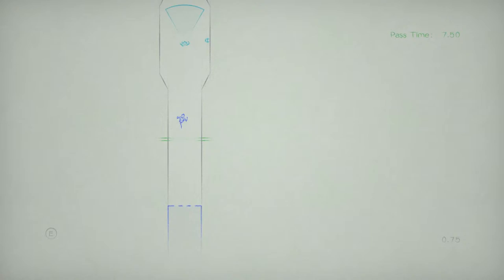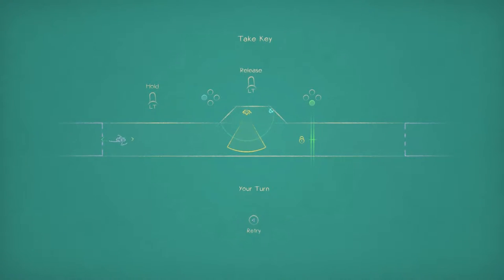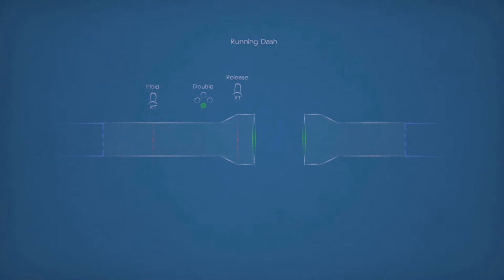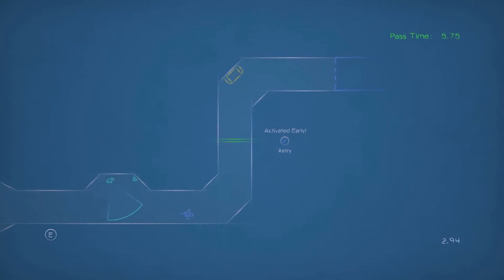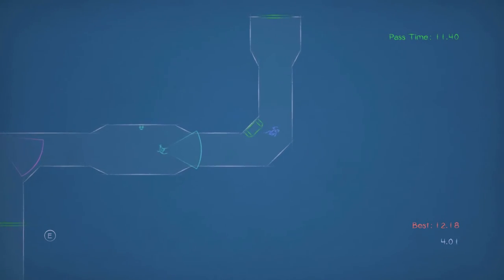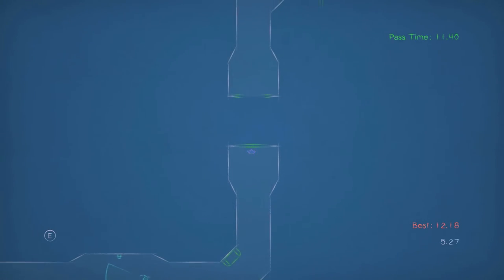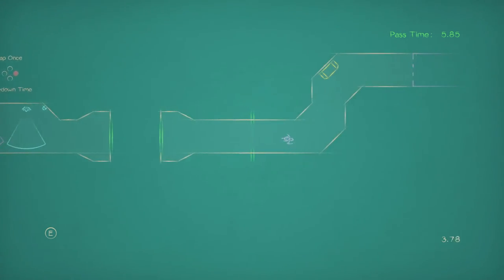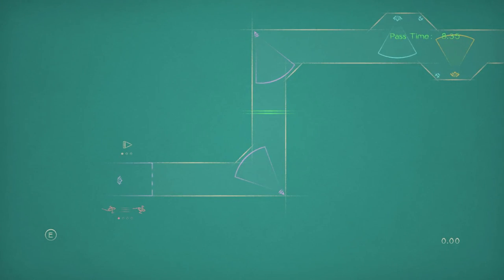Let's Play Sprinter: Run from your memories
A hard game about hard memories. And running. And buttons.